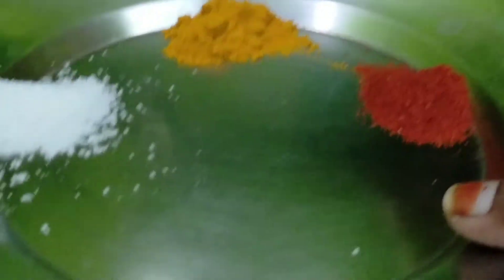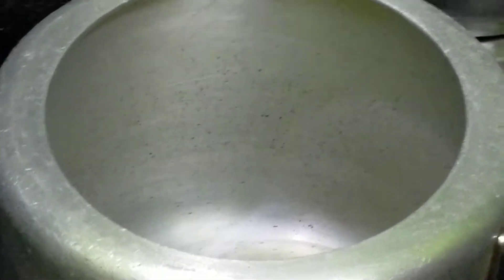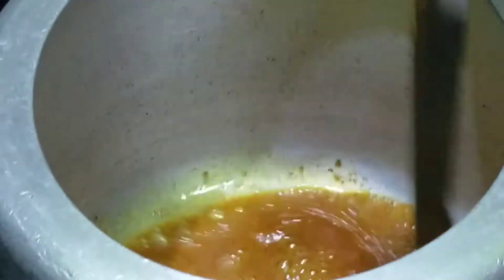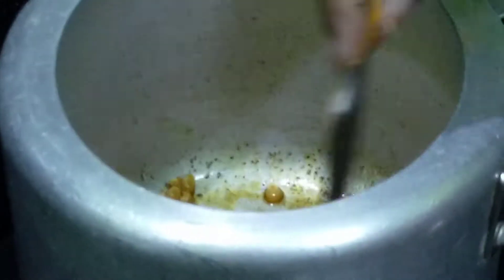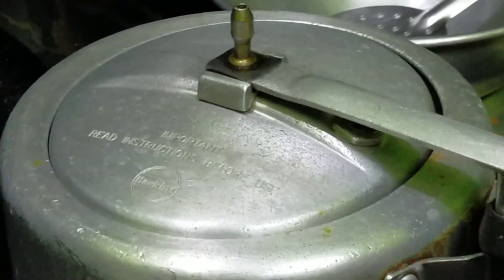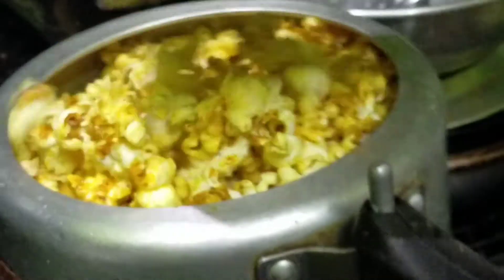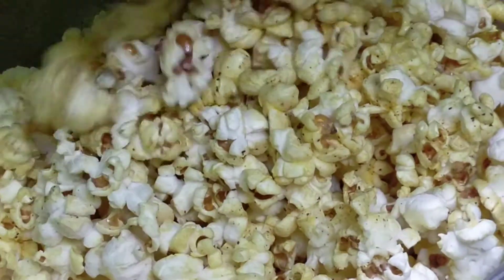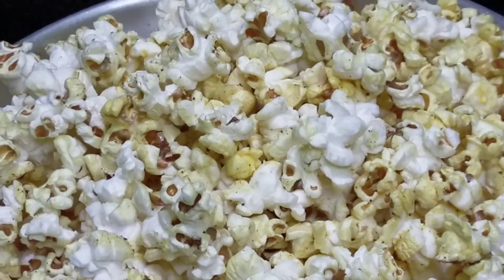Tasty 5 minutes Popcorn recipe in Tamil | Tamil Cooking Channel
In this video let's see how to prepare a tasty 5 minutes popcorn at homes.
Do max support to our channel